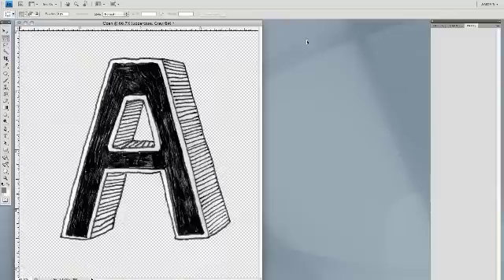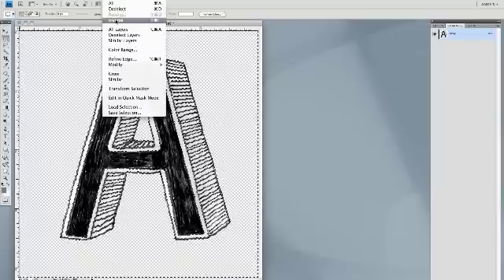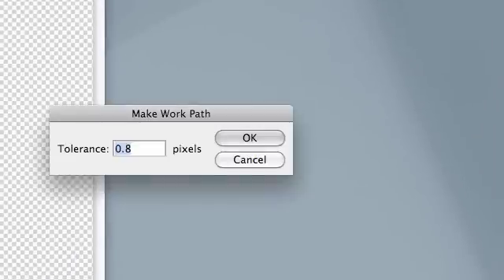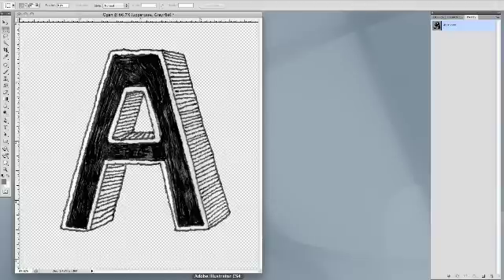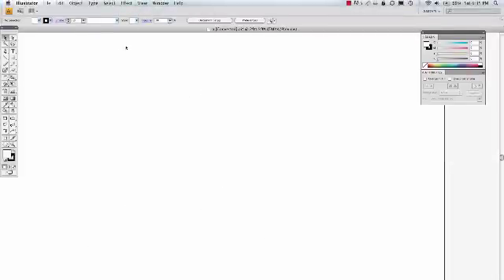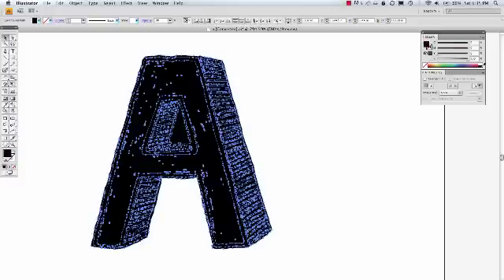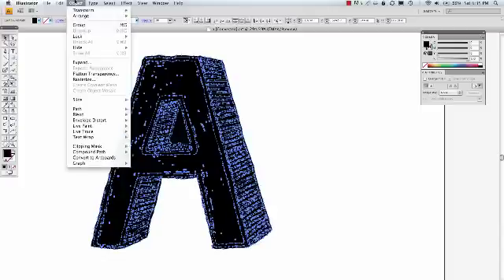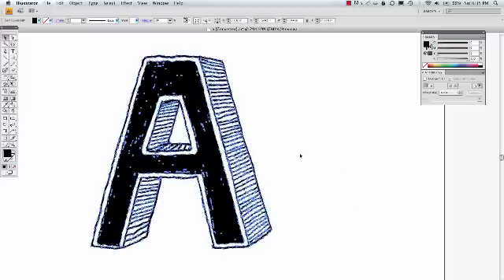Converting a Photoshop File to Adobe Illustrator Vector File.mp4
Converting a Photoshop File to Adobe Illustrator
Vector File.mp4